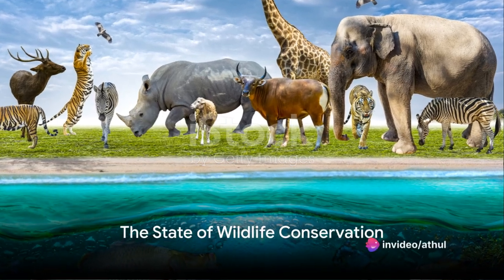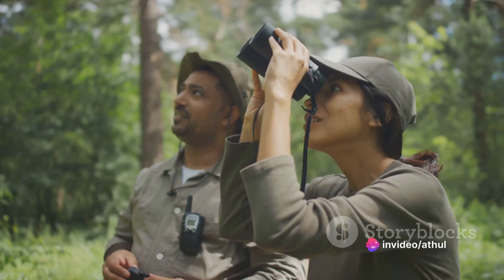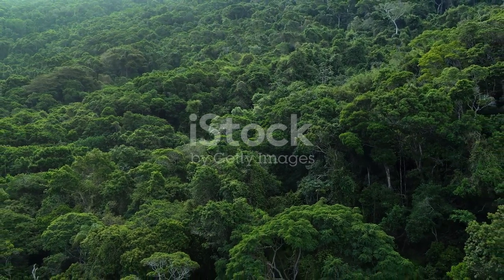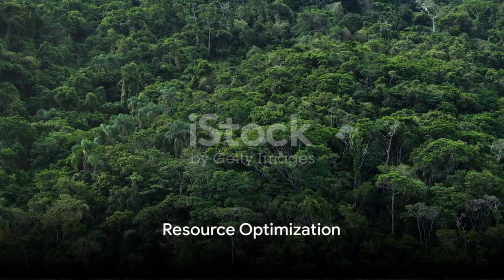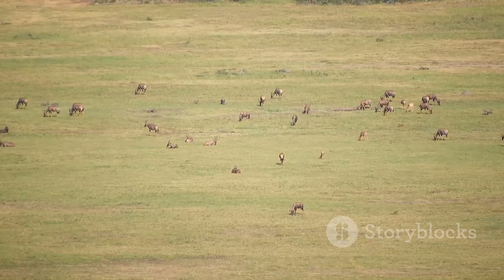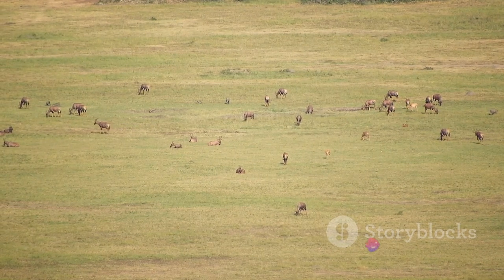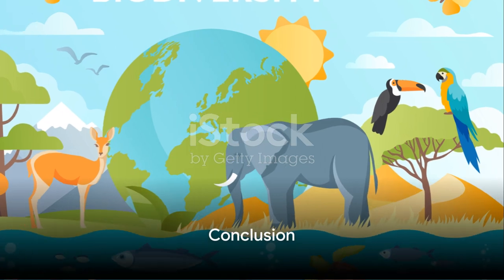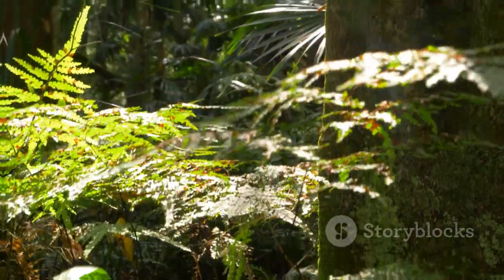Optimizing Wildlife Conservation Using Operational Research - Athul K Jose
CARS Task on Graph Theory and Operational Research